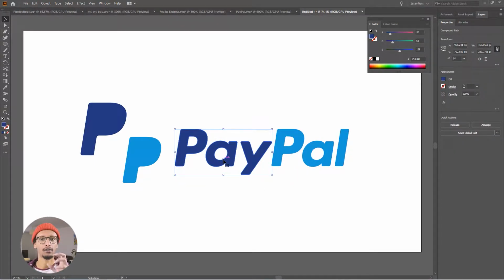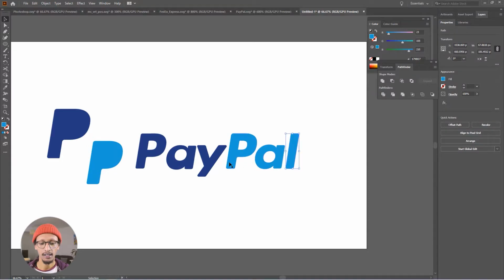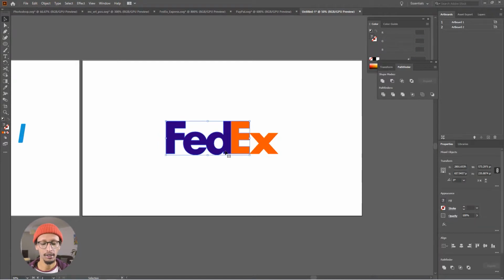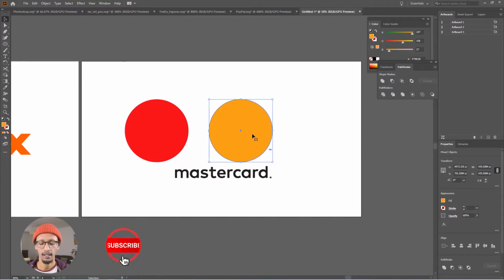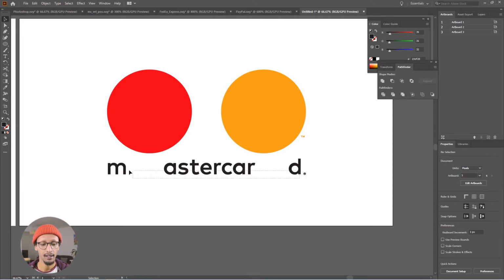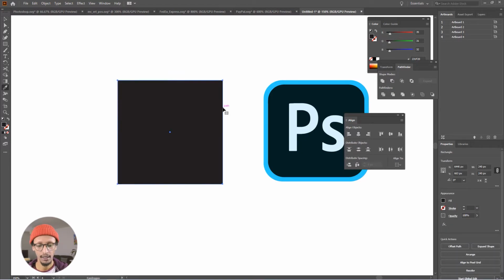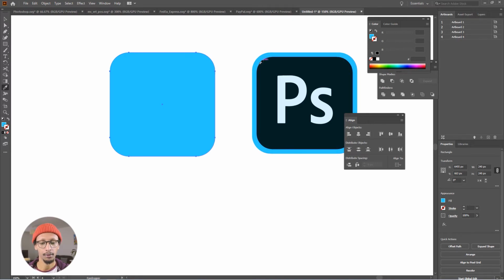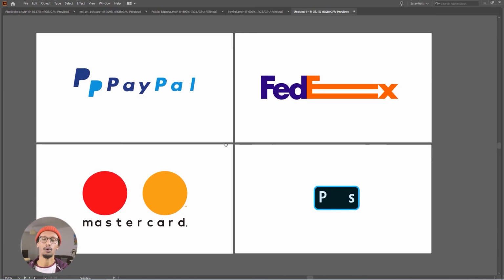Let's make Social Distancing Logos [Illustrator TUTORIAL]